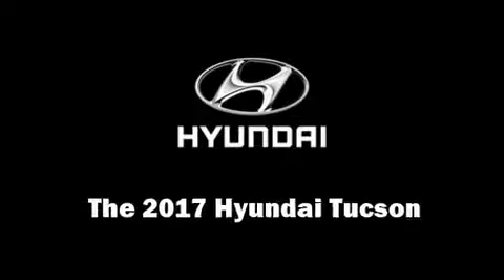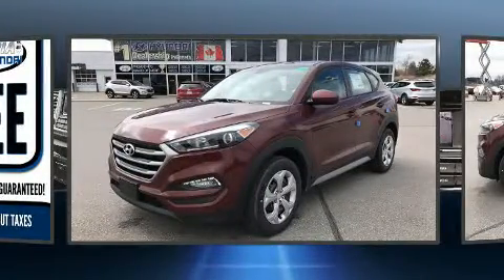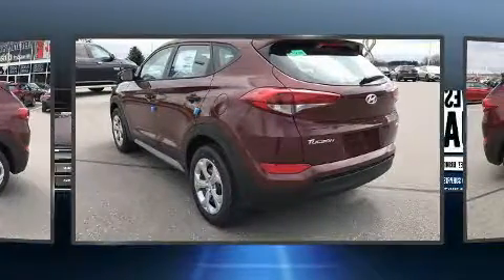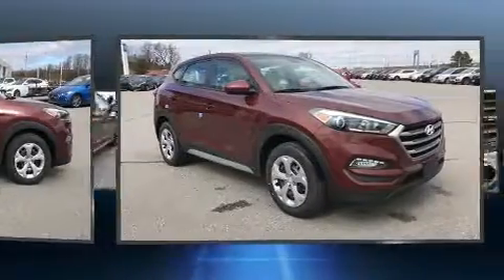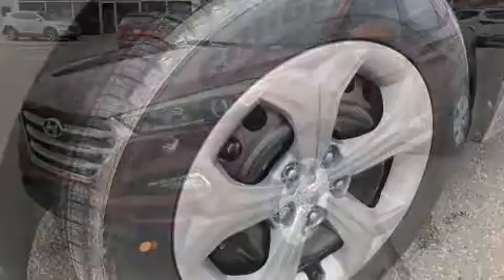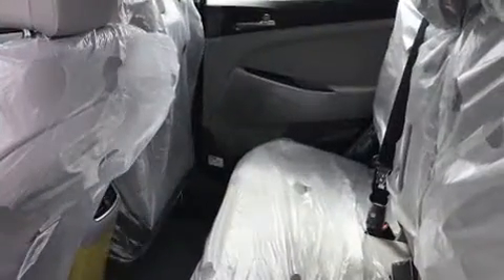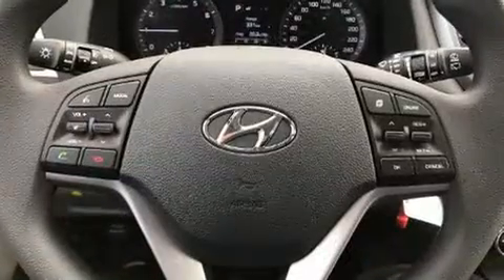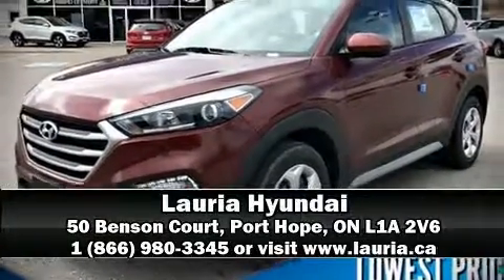2017 Hyundai Tucson 2.0L FWD Auto in Port Hope, ON L1A 2V6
Lauria Hyundai
50 Benson Court

Load your family into the 2017 Hyundai Tucson. It features an automatic transmission, front-wheel drive, and a 2 liter 4 cylinder engine. All of the premium features expected of a Hyundai are offered, including: a rear window wiper, 1-touch window functionality, a trip computer, heated seats, power door mirrors and heated door mirrors, an overhead console, and remote keyless entry. Safety equipment has been integrated throughout, including: head curtain airbags, front side impact airbags, traction control, brake assist, anti-whiplash front head restraints, a security system, and 4 wheel disc brakes with ABS. Various mechanical systems are monitored by electronic stability control, keeping you on your intended path. We have a skilled and knowledgeable sales staff with many years of experience satisfying our customers needs. They'll work with you to find the right vehicle at a price you can afford. Come on in and take a test drive!